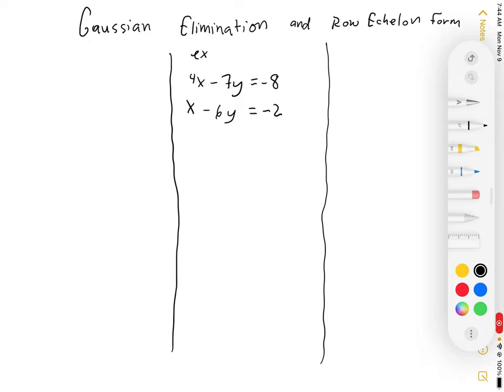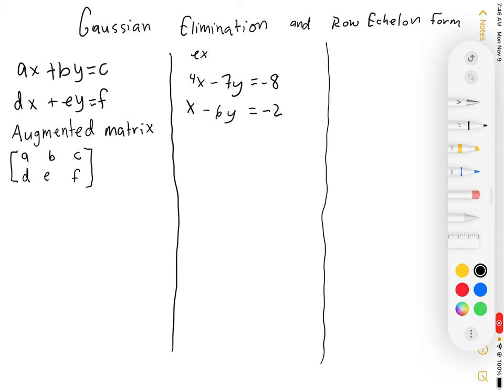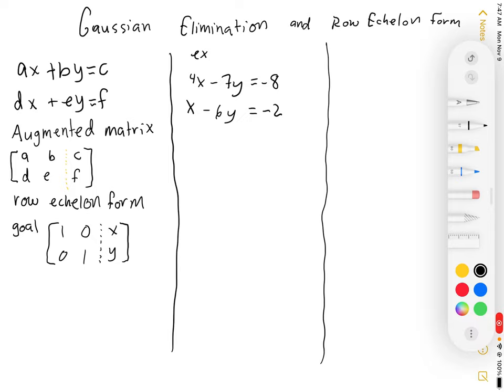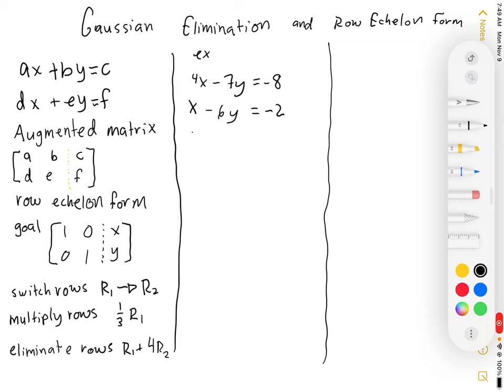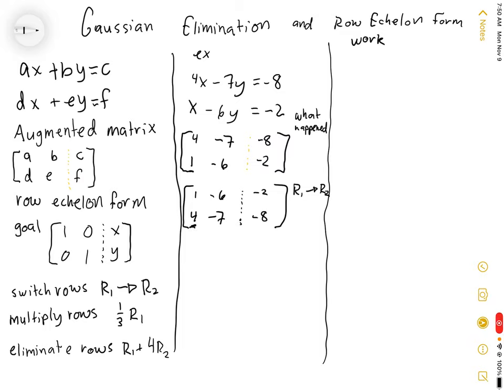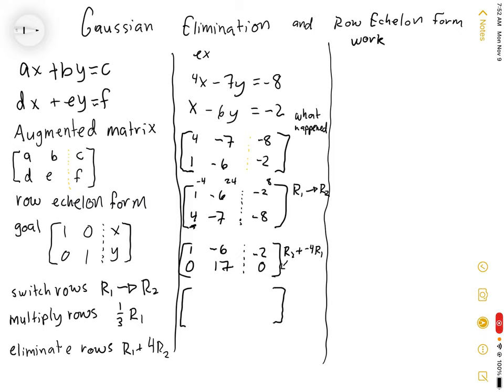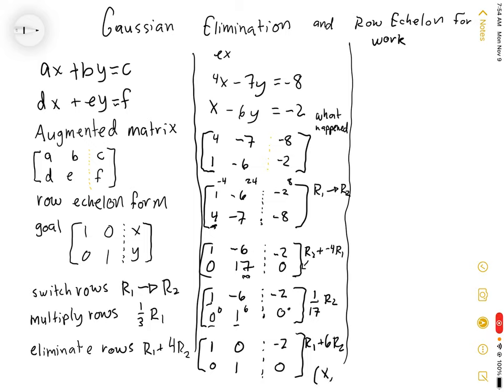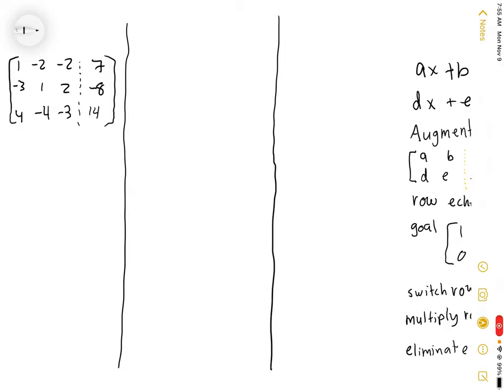Gaussian Elimination and Row Echelon Form better